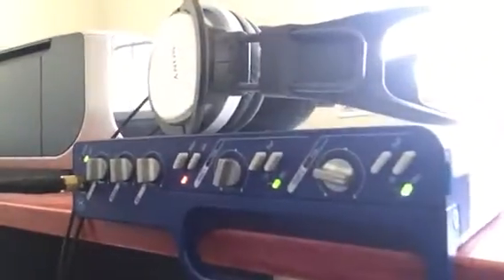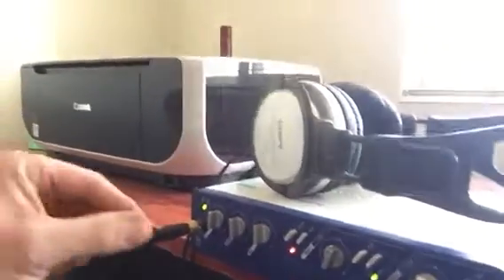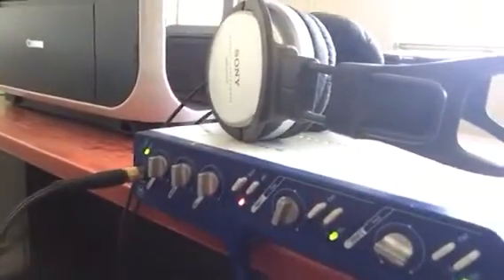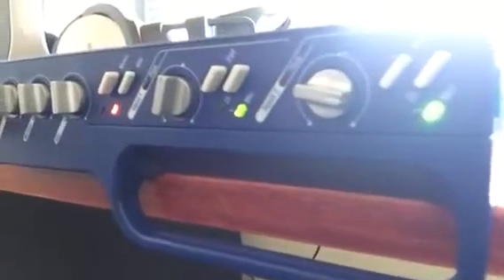Berklee School - Audio Production -lesson 1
Week 1 - How to record an acoustic guitar